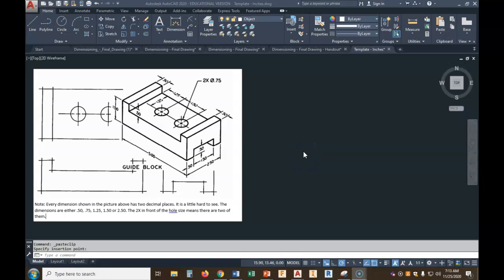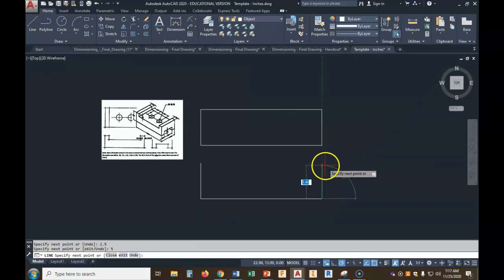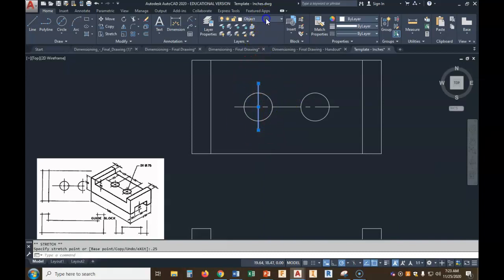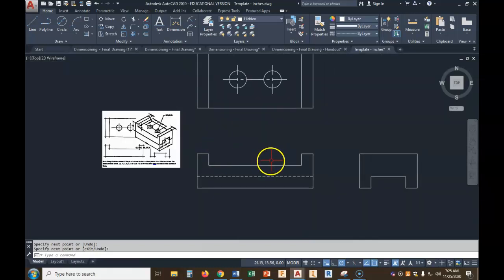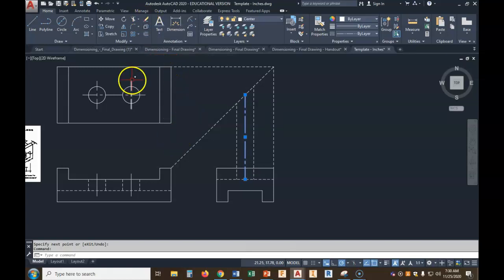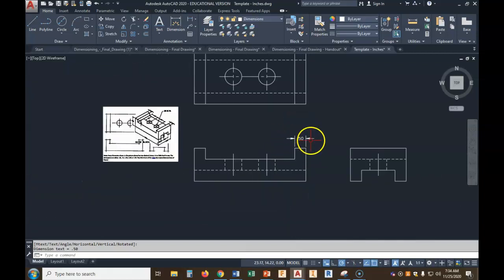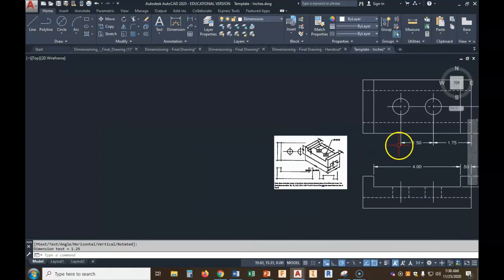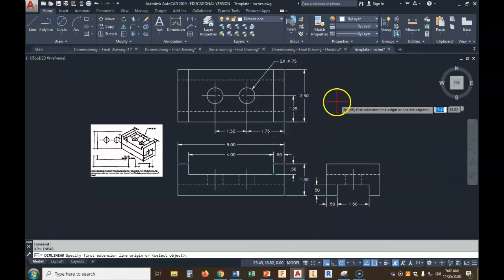Dimensioning Multi-views - Guide Block (AutoCAD)